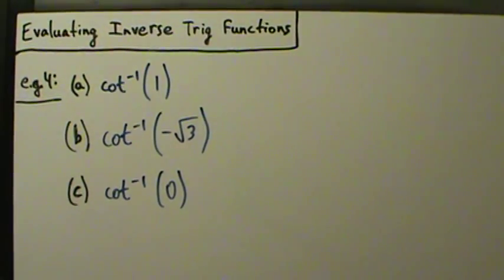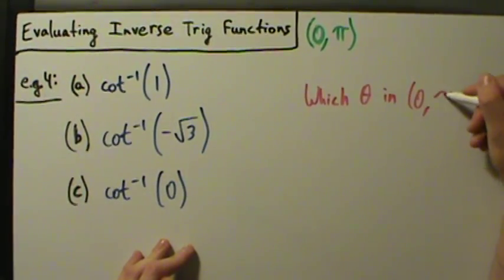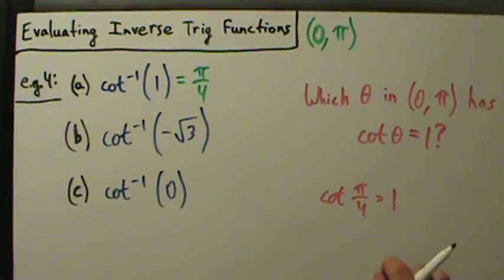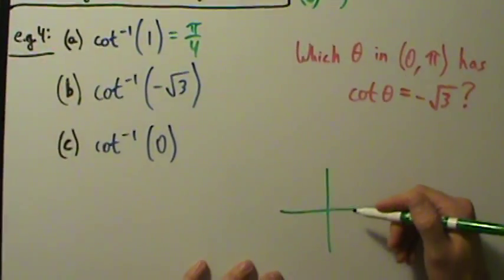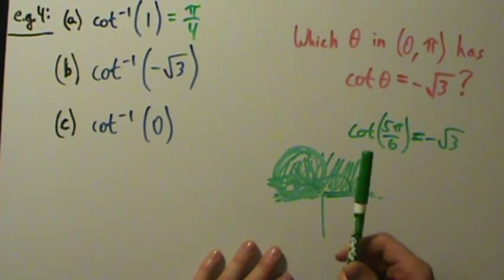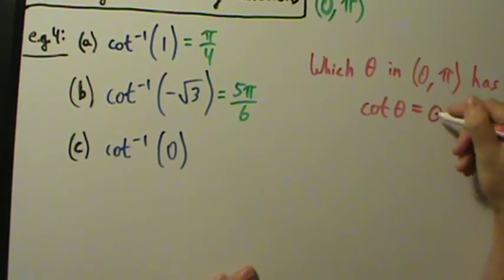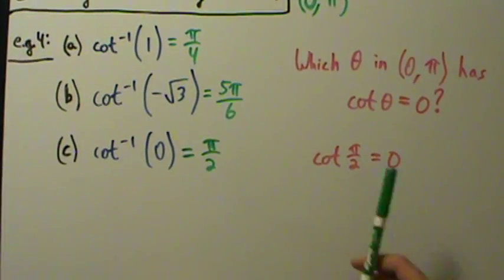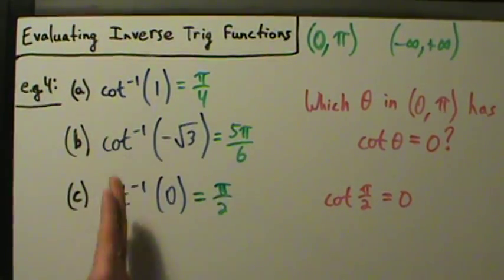Trigonometry - Evaluating the Inverse Cotangent Function - 3 Examples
Three simple examples of evaluating the inverse cotangent function without a calculator.